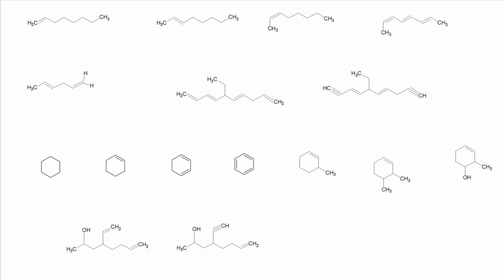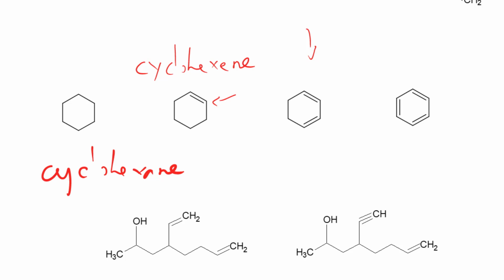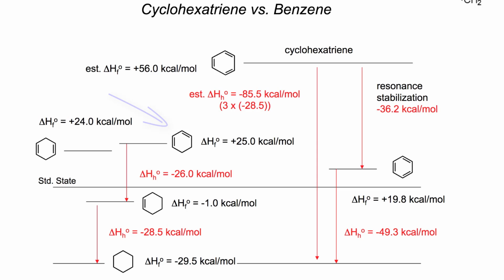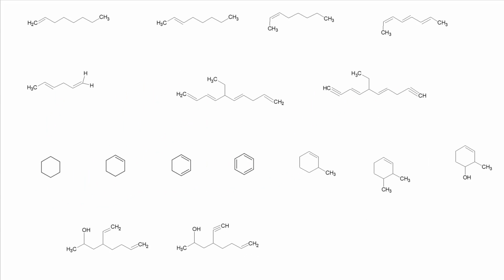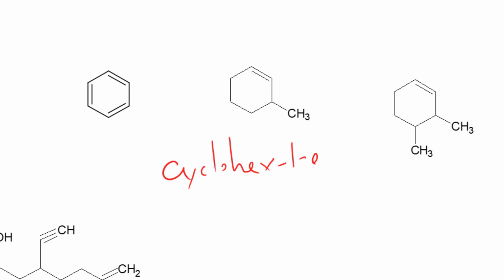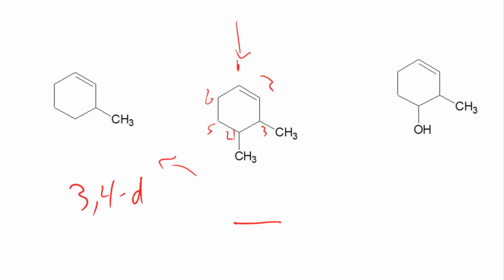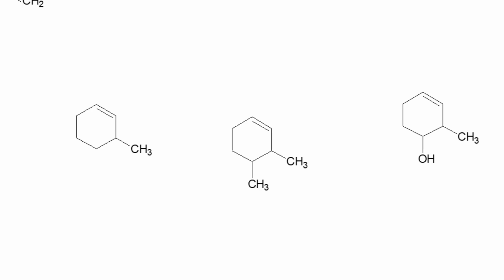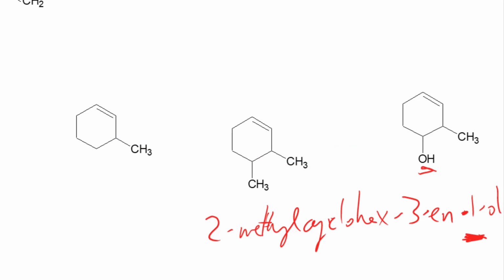Naming alkenes | Alkene examples | Part 3 | Cycloalkenes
This video shows more examples of alkene naming. It is part 3 of a series of videos of increasing difficulty of alkene naming. It shows examples of functional group priority, including the cyclohexenes as part of the chain naming.